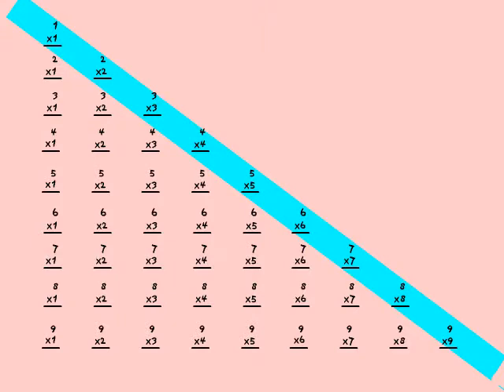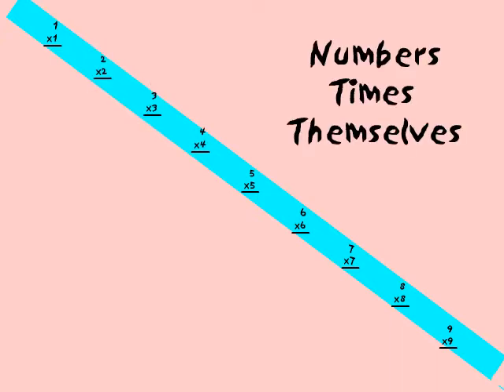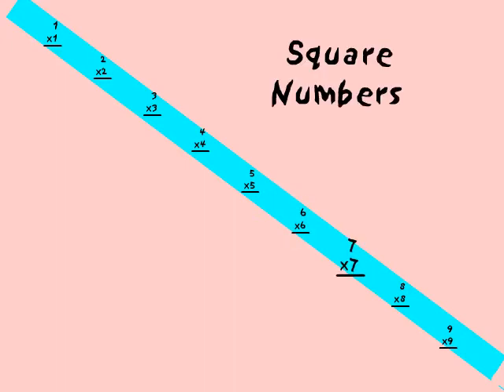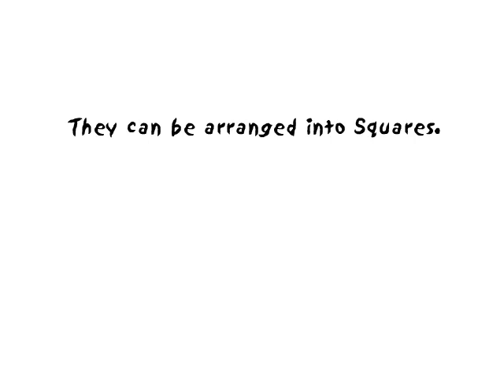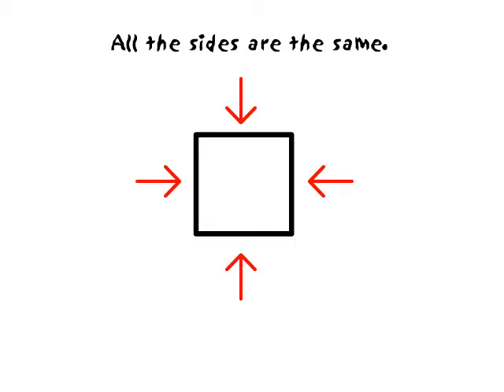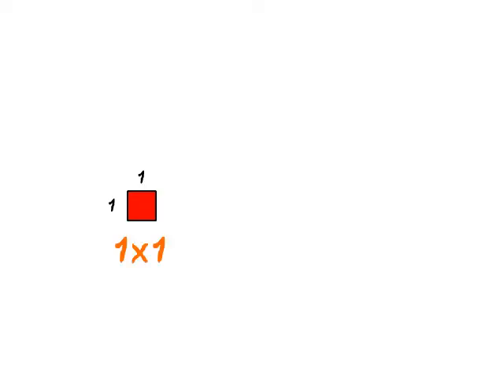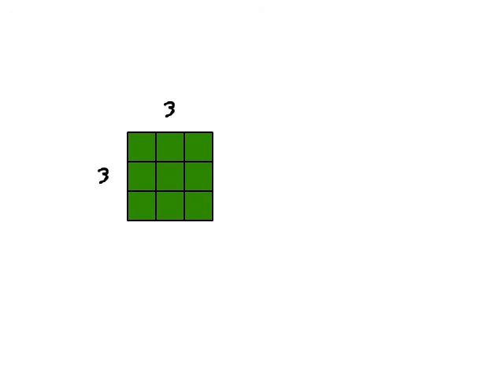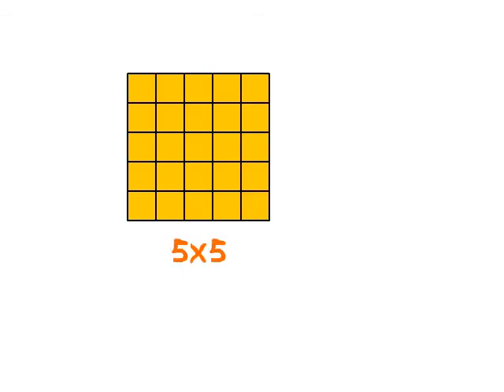Ed Bogas' Number Music - Volume 6: 3. The Square Dance